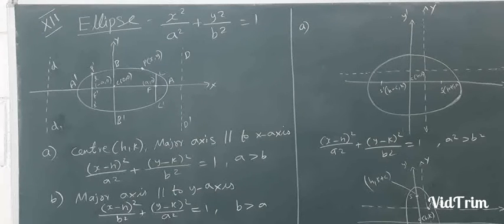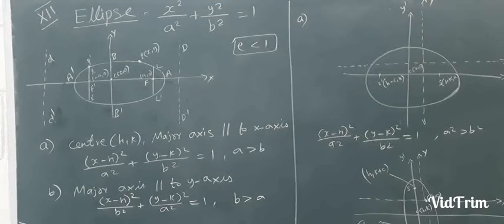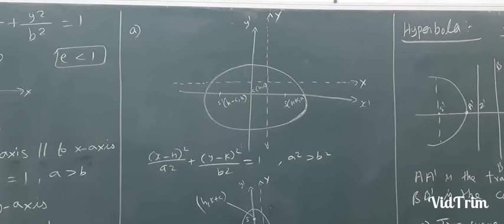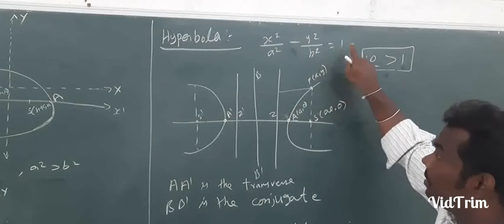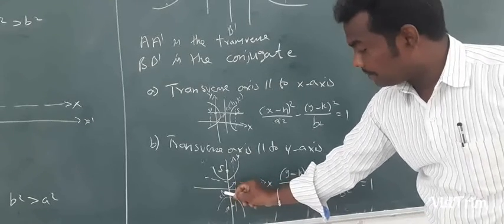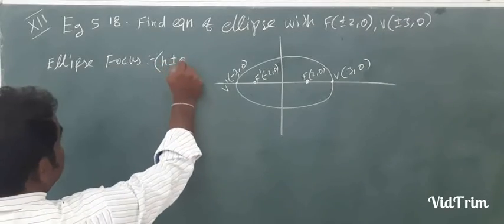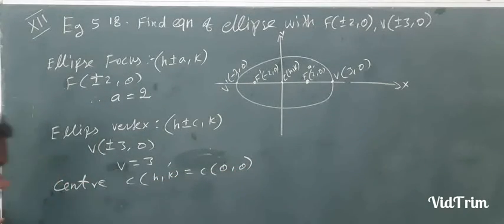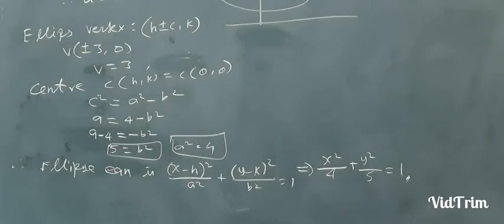12th maths || Ellipse|| Hyperbola intro|| Example 5.18